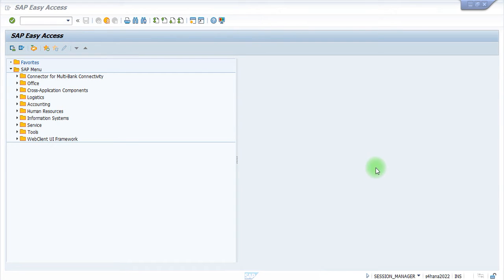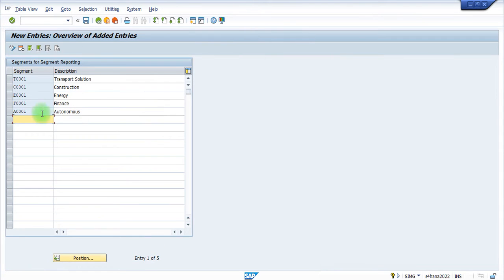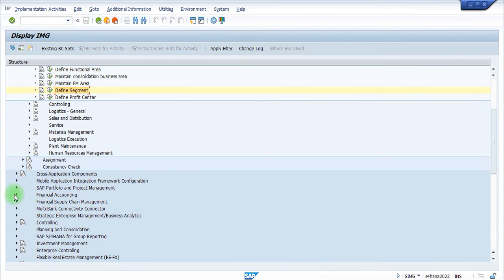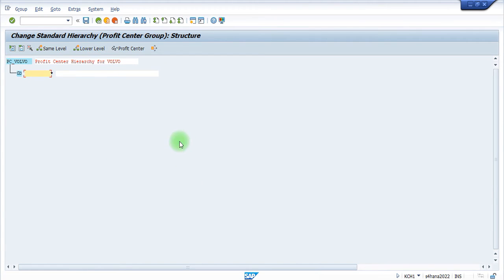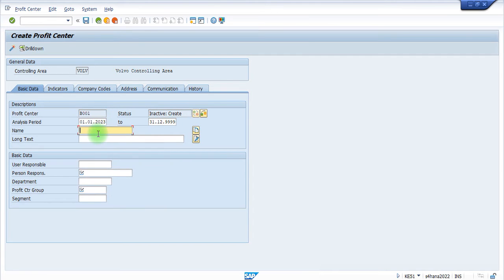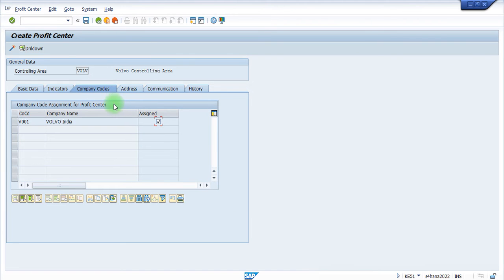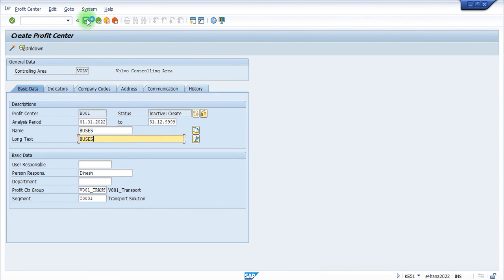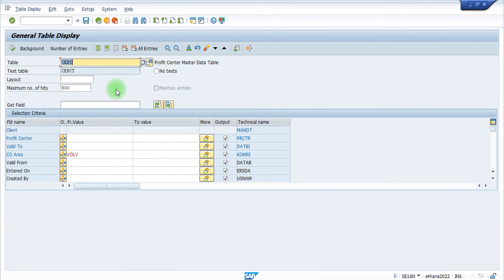Part-19 | Define Segments | S4HANA FICO Config Guide | DS SAP FICO CLASSES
How to define segments in S4HANA Finance.

Join scheduled Zoom meeting for SAP FICO Q&A.
Topic: SAP FICO Live QnA Session
Time: Dec 9, 2023 06:00 PM India